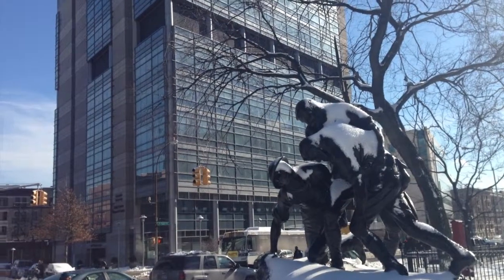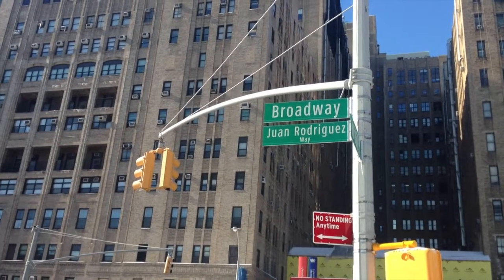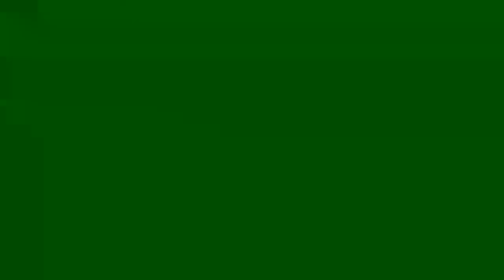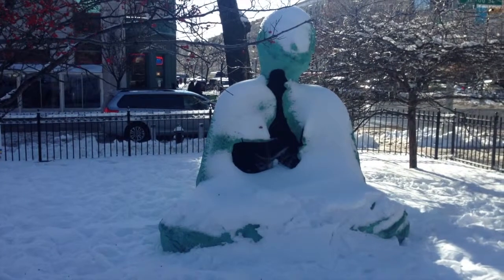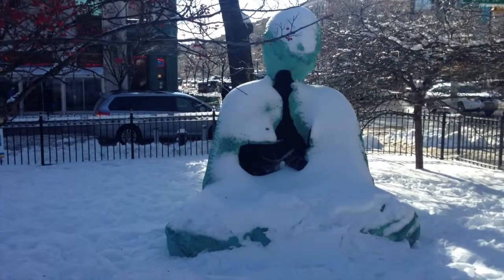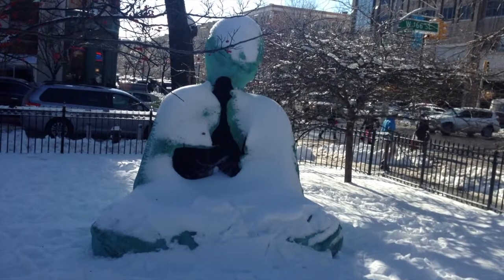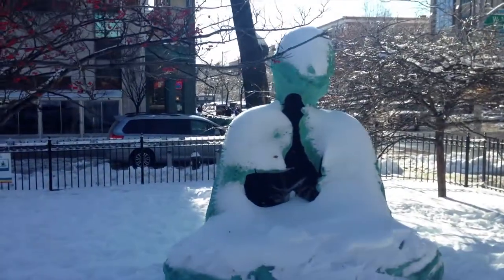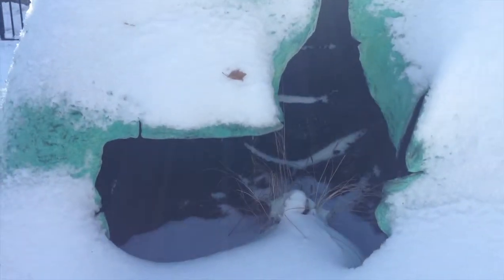Buddha in NYC (2.3.15)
Hiroshima Buddha by Matt Johnson. Video Blog on work of art installed at Mitchel Square Park in Upper Manhattan.